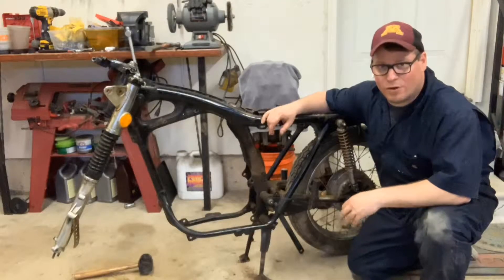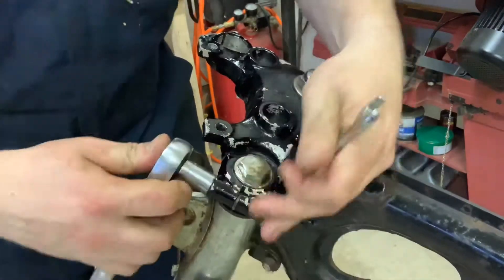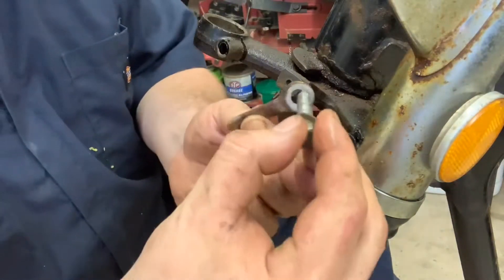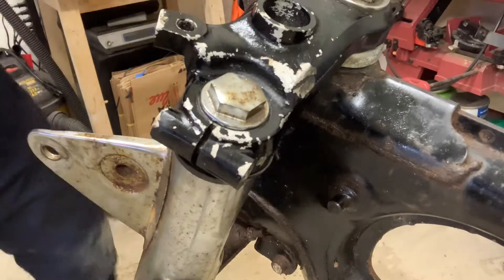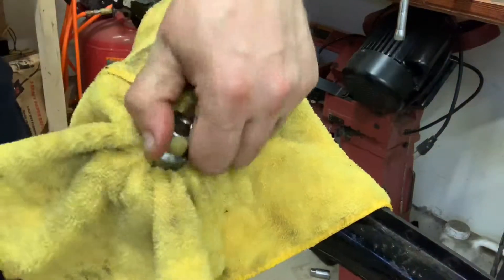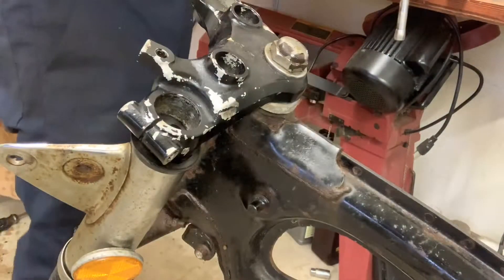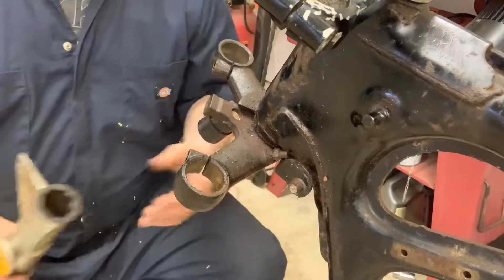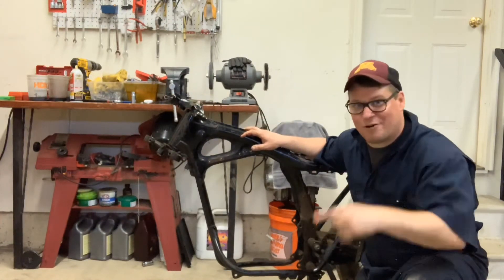Remove Front Forks on a CB350 CL350 Honda Motorcycle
Here’s how to remove the front forks from a CL350 Honda Motorcycle. These were a challenge for sure!

b